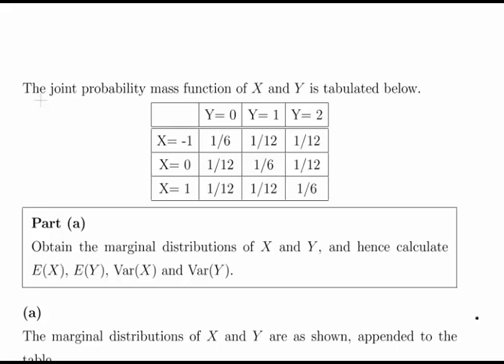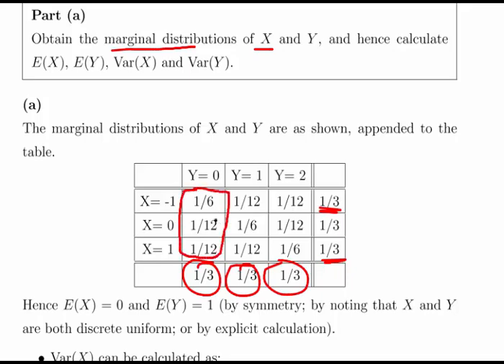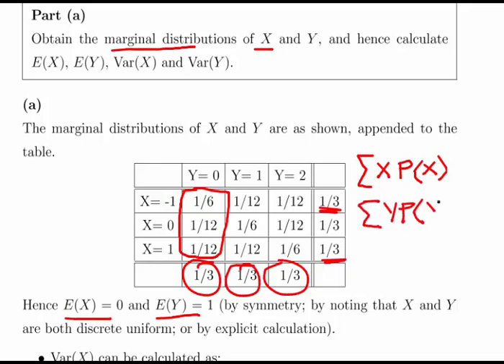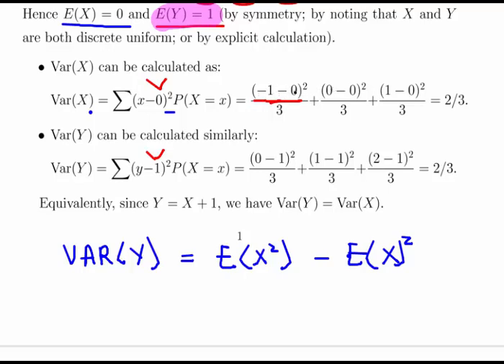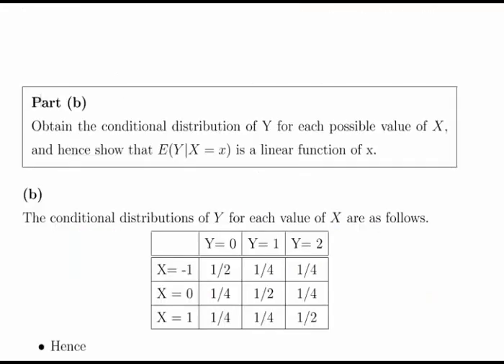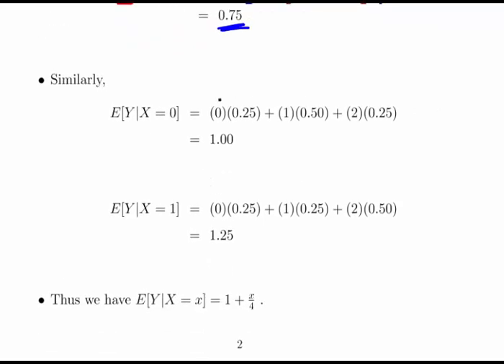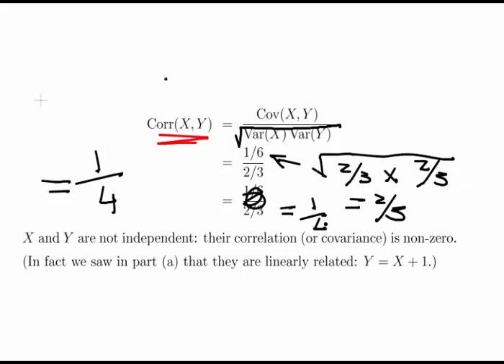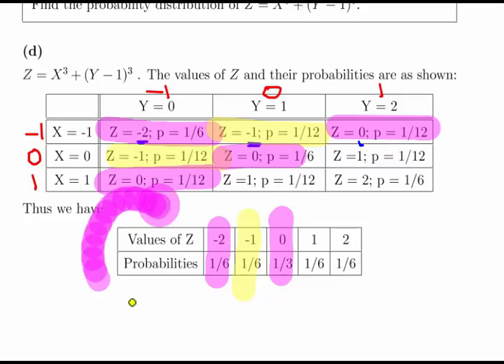Joint Distribution of Random Variables | Worked Example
MathsResource.github.io | Discrete Random Variables | Joint Distribution of Random Variables | Worked Example

(Ref: HC1/2005/Q8)